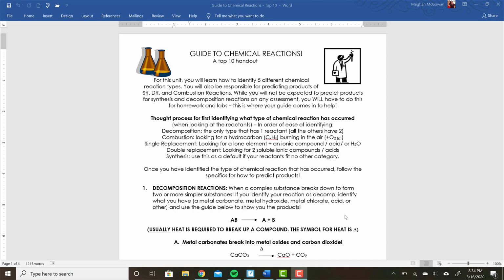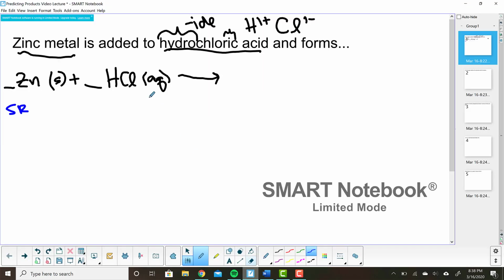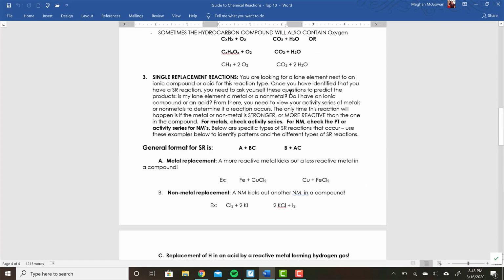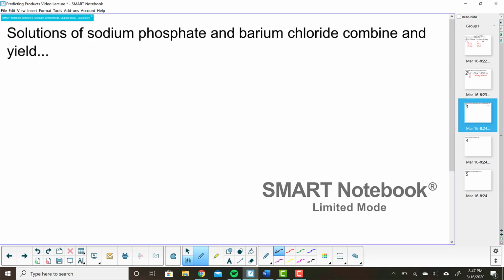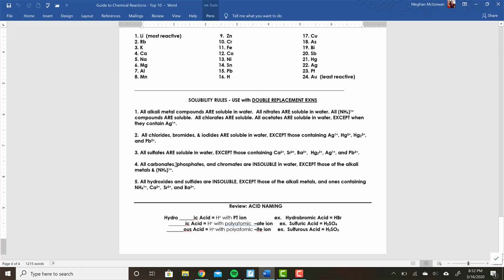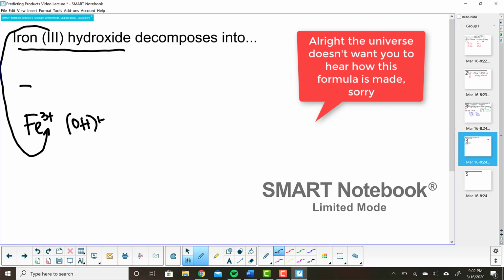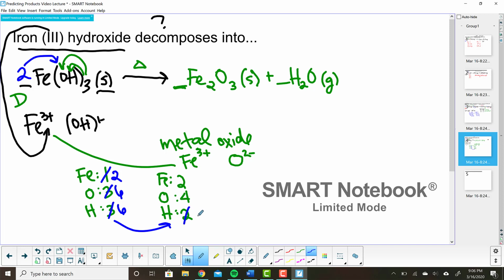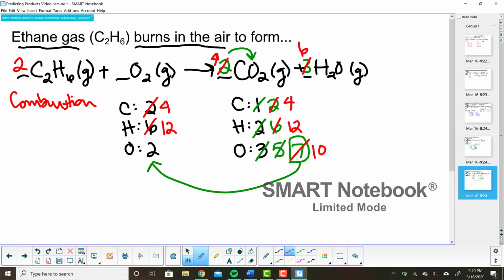Predicting Products Video Lecture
This video covers 5 worked out reactions starting with writing the formulas of the reactants and ending with balancing.